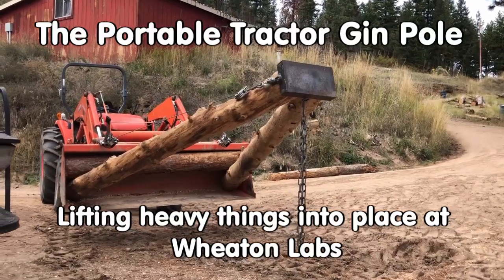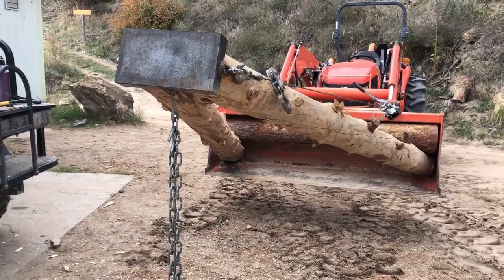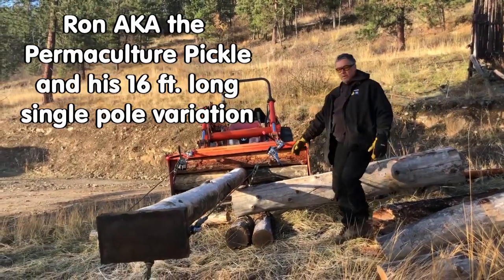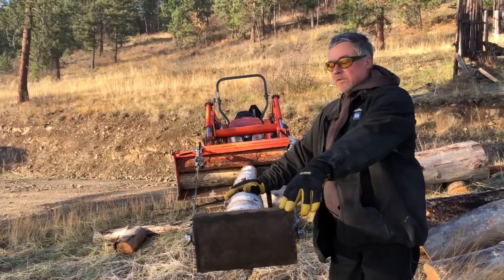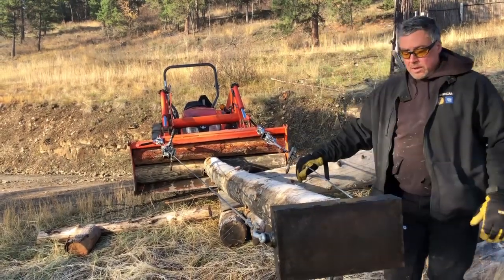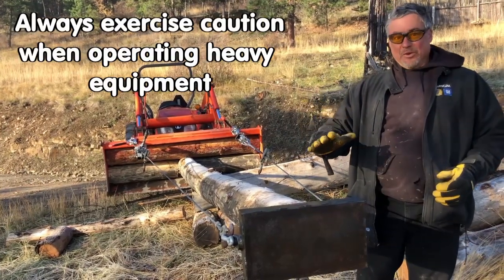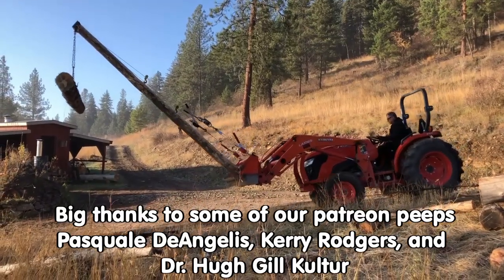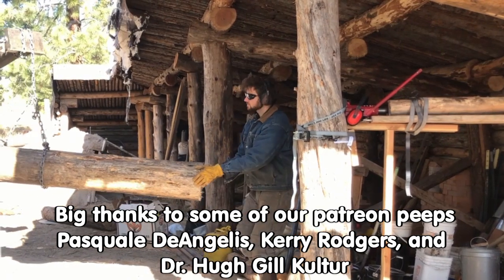Gin Pole mounted on a tractor loader bucket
Two different experiments with a gin pole.  We needed to lift heavy logs higher than the tractor bucket would go.  Wasn't it Plato who said "Necessity is the mother of all invention"? I do believe that applies to this situation here at Wheaton Labs. We needed to get big logs into high places to rebuild our berm shed. We wanted to show you our various gin pole designs that we use. First off being the 10' gin pole that Fred designed and built, featuring two raw log poles in the corners of the tractor bucket and come alongs with a log spacer, as well as a custom welded plate at the top with places for chains to attach. This design is very useful, but we weren't able to get into all of the small spaces we needed to in order to rebuild the berm shed, so Ron AKA The Permaculture Pickle, designed a 16' gin pole using the same hardware that Fred built. It features a single 16' long raw log with the same welded plate at the top, using spacers and come alongs to keep it in place. The only downside being it can't lift nearly as much as the two pole variation. Even with an additional 100 lbs. added to the back of the tractor, it's still easy to lift the tires off the ground, but it should be perfectly adequate for our needs. Always exercise caution when operating heavy machinery!

Kerry Rodgers
Kyle Neath
Mehron Kugler
Bill Crim
Jocelyn Campbell
Lisa Goodspeed
Pasquale DeAngelis
Dolius
Rollie Geiger
wade L
Eric Tolbert
La Vida Verde en Viris
Bill Erickson
Greg Martin

177 hours of Permaculture Design Course and Appropriate Technology Course